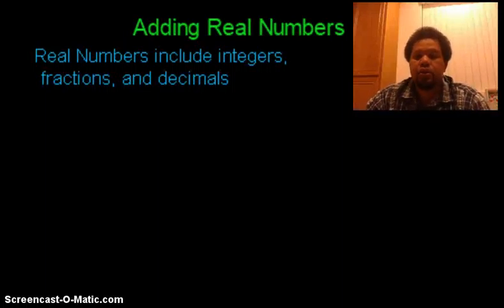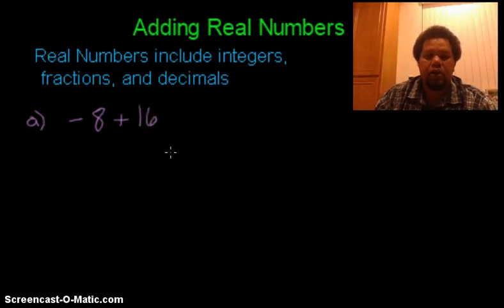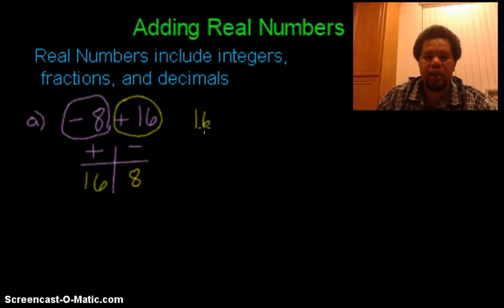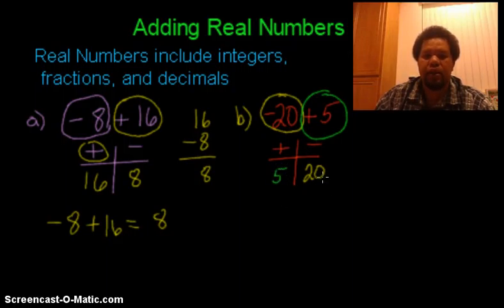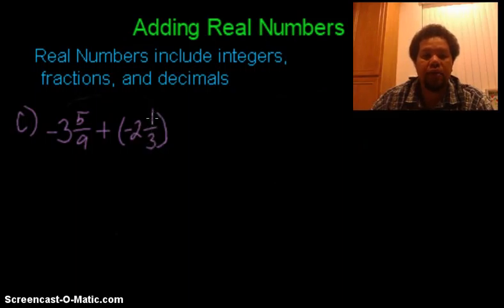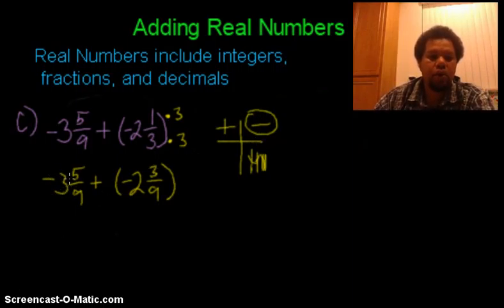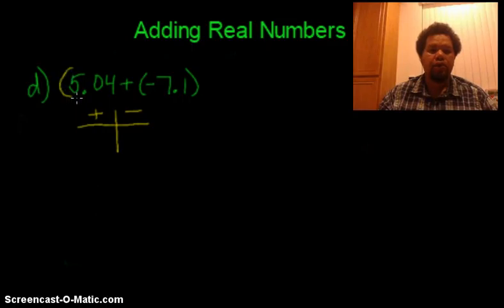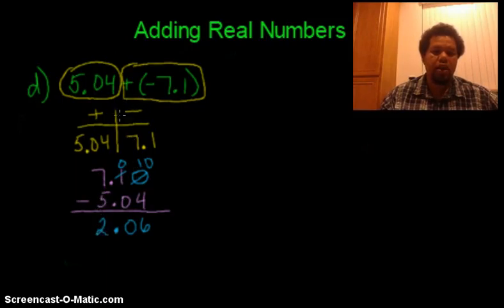Adding Real Numbers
some examples of adding positive and negative numbers including fractions and decimals.